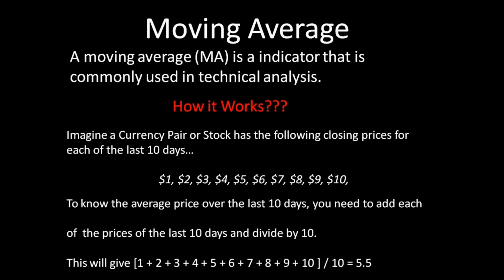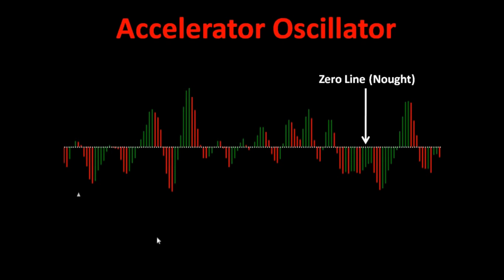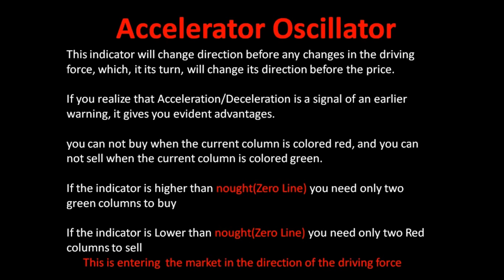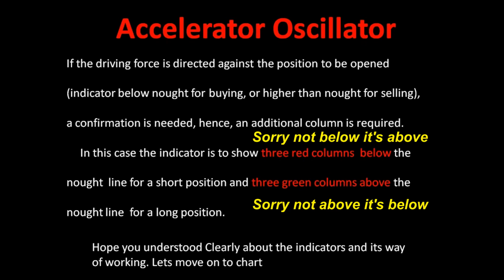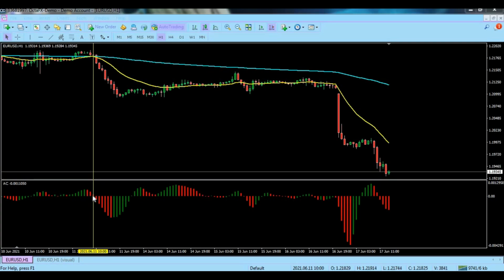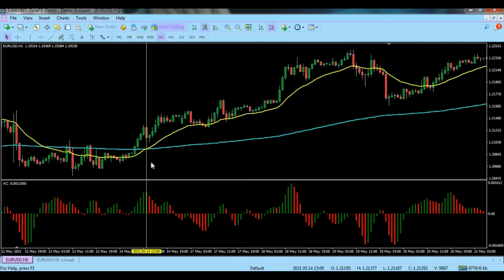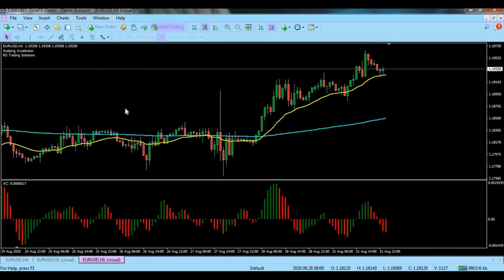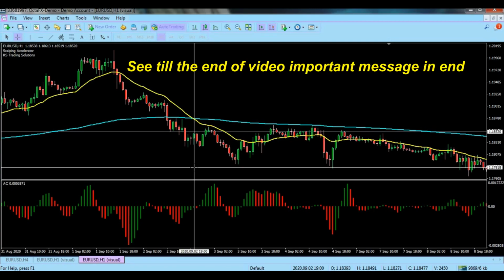Momentum moving average strategy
Hello Friends in this video you are going to see an excellent strategy that i am using for many years. i have explained this strategy in depth and this strategy will give you excellent result if you use it in the proper way.
  You can use this strategy manually and check for the results, i am sure you will get very good results. if you want to know correct stop loss and take profit for the time frame and currency you are trading, ask me in comment box i will surely support you
If you want to trade using robot(expert advisor) i will give the link below there you can download the demo version and give a try
Back test results of this strategy